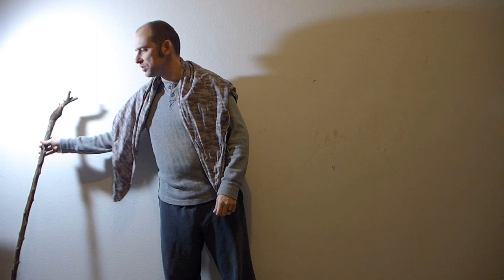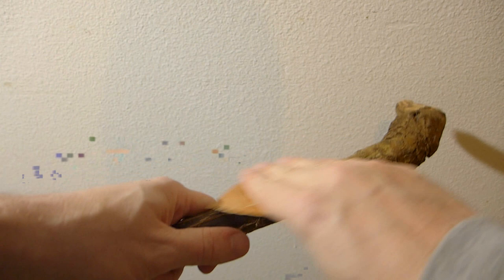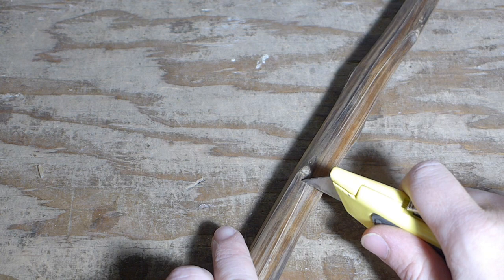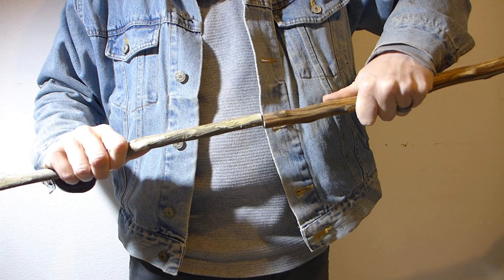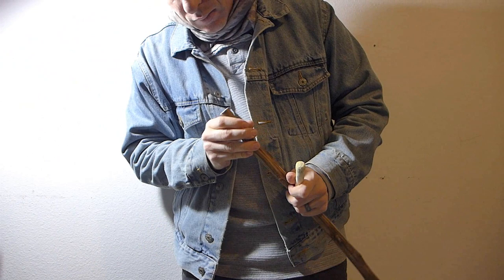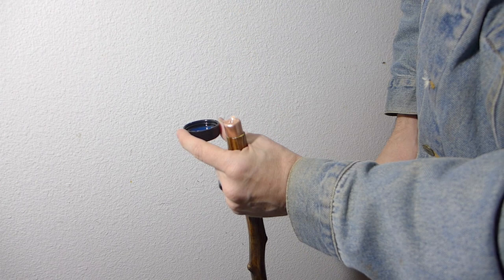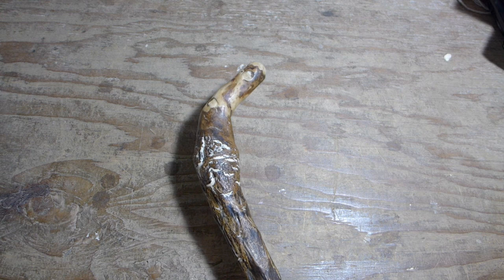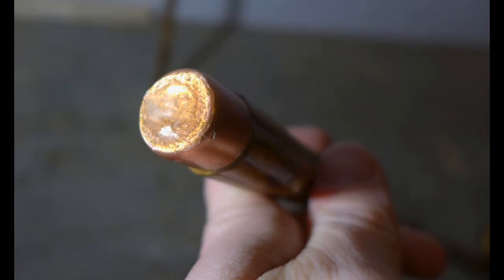Make a Mullein Walking Stick -- Part 2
Once you've harvested your mullein, it's time to turn it into something beautiful!

You'll need some of the following:
220 grit and 60 grit sandpaper
Assorted files
Utility knife
An old toothbrush
Drill

Spray-on lacquer
Titebond III wood glue
Shoe Goo

A piece of mullein from part 1
A stick or dowel